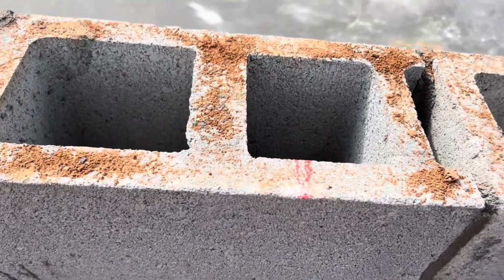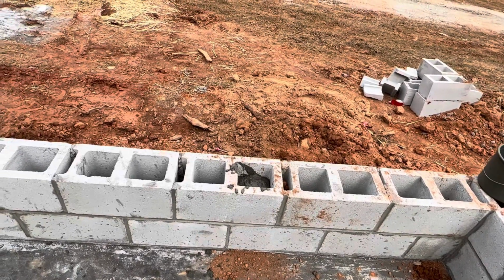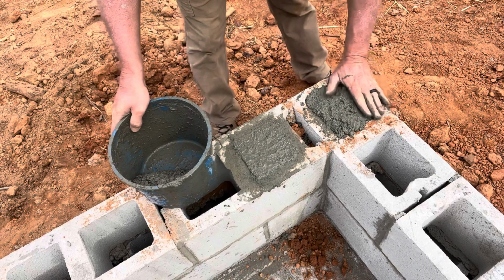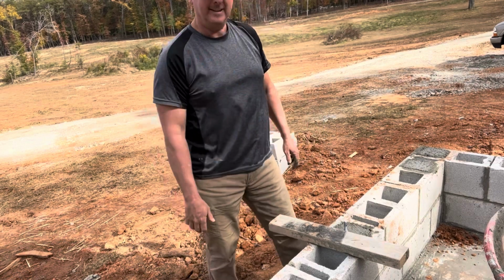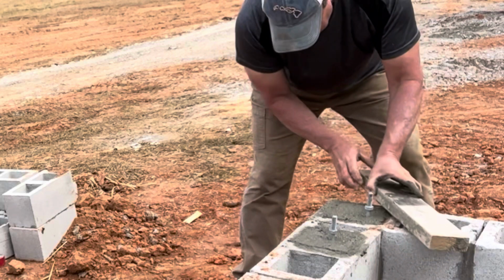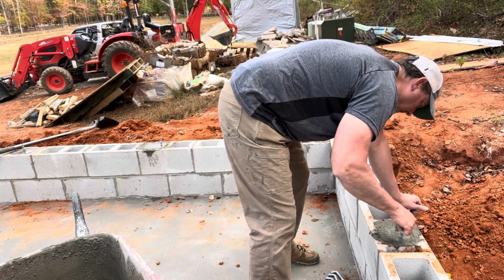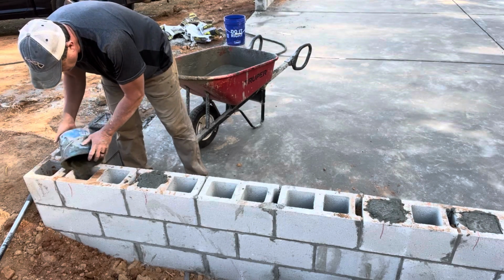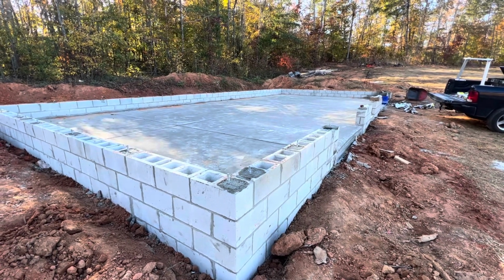Building My Shop ep 4 | installing Anchor Bolts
Next step in the process of building my 24x50 shop is to install the J-Bolts, or anchor bolts, since they’re not really a “J”.  The bolts were installed in the block cores, 4’ on center and trying to keep in mind the wall stud locations so they don’t  interfere with the studs. Other requirements went into the thought process so check the video out and see for yourself.